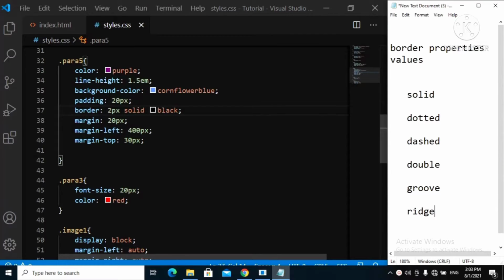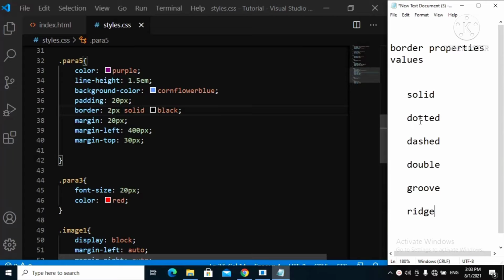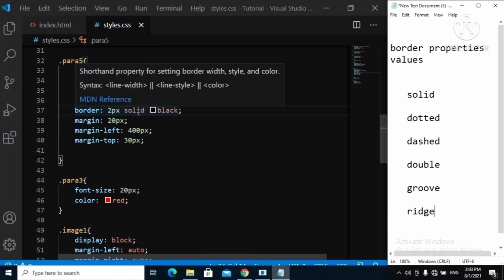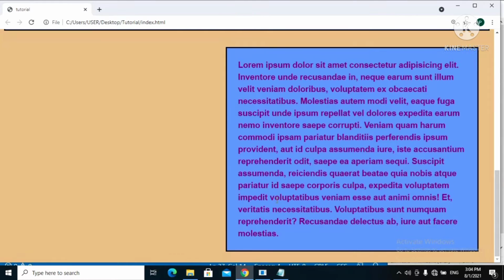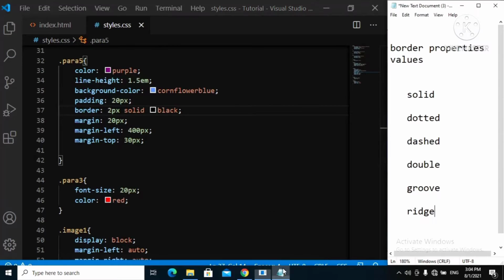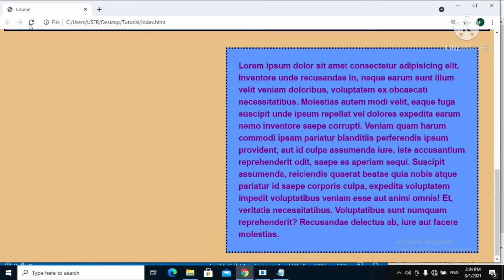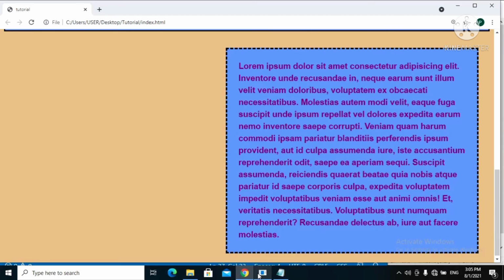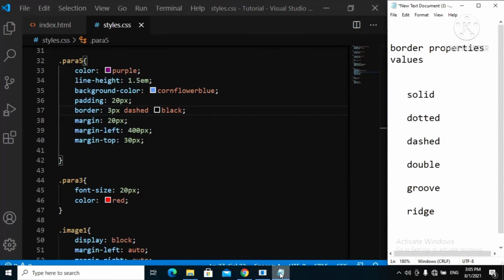CSS tutorial for beginners -25- The border property 1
In this CSS video, we are going to be looking at the border property.